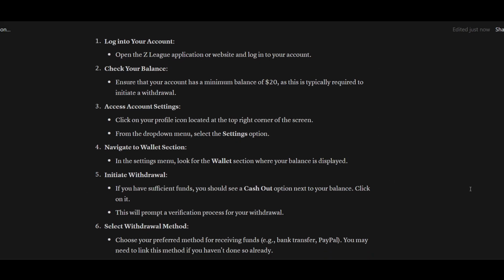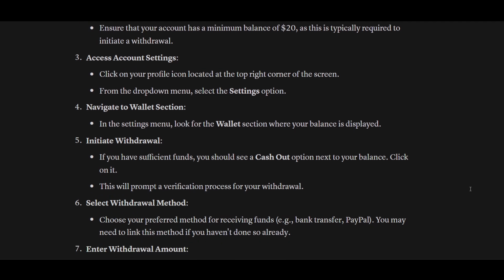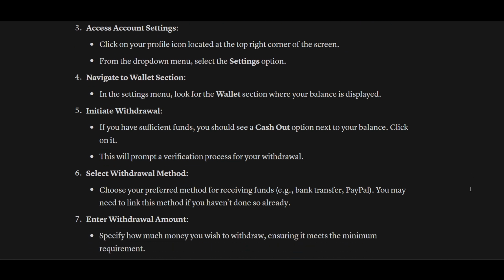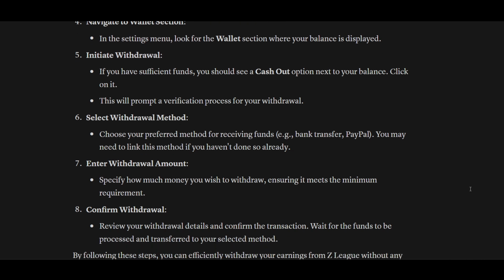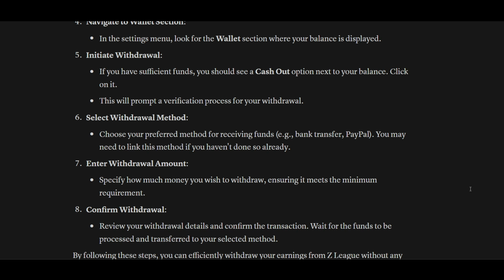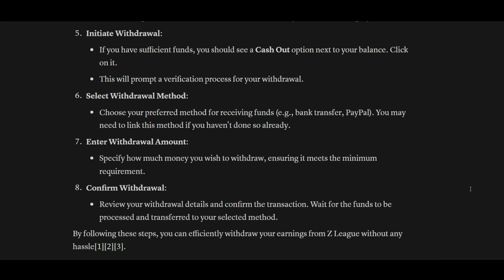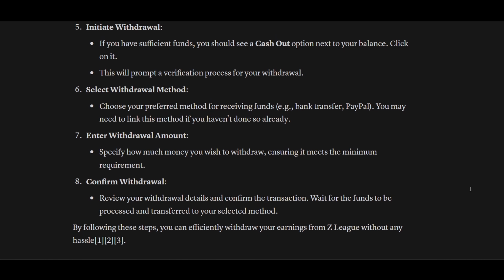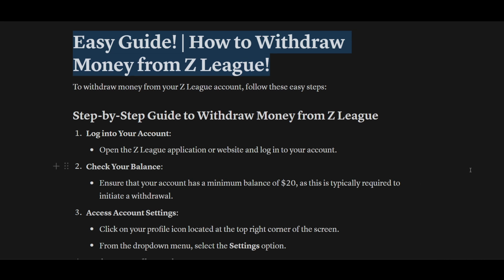Easy Guide! How to Withdraw Money from Z League!